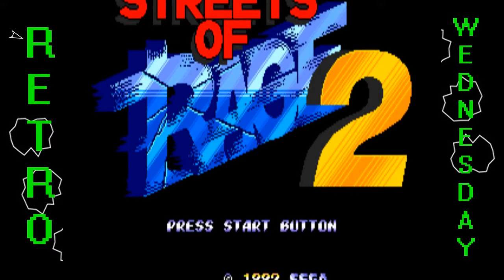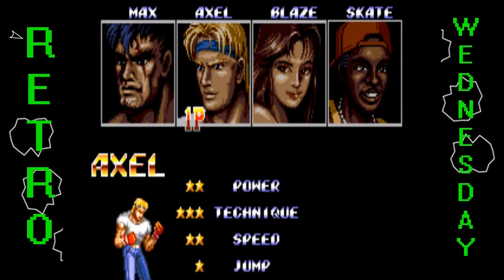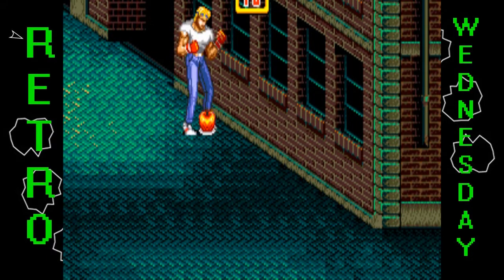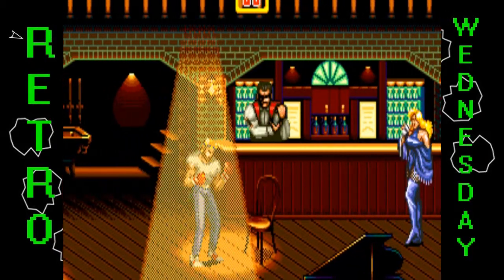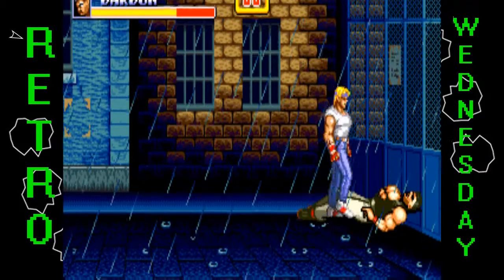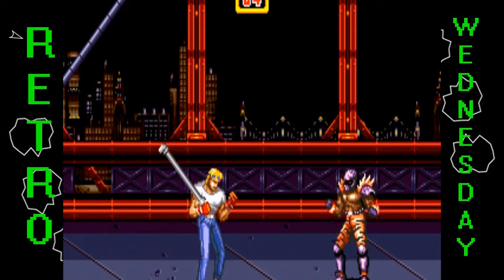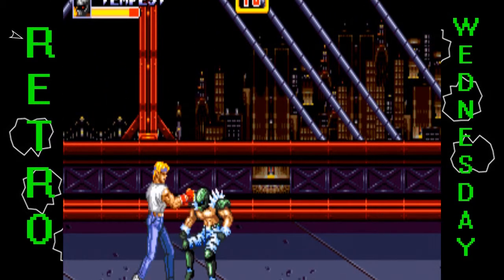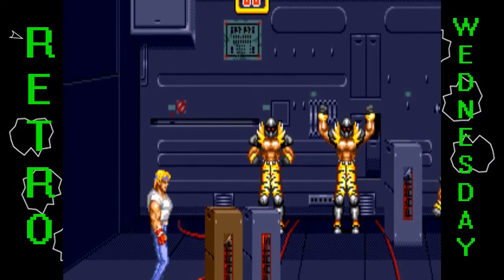Retro Wednesday "Streets Of Rage 2" Sega Genesis 1992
this week its back to 1992 for a retro revisit of the sequel to Streets Of Rage which really perfected this series' take on the brawler genre